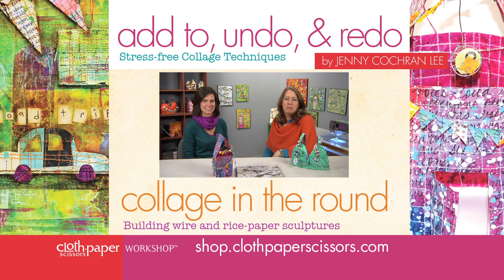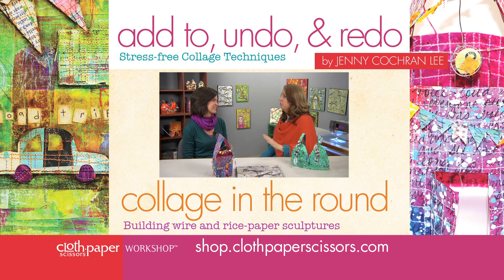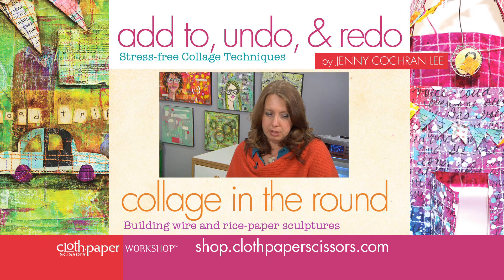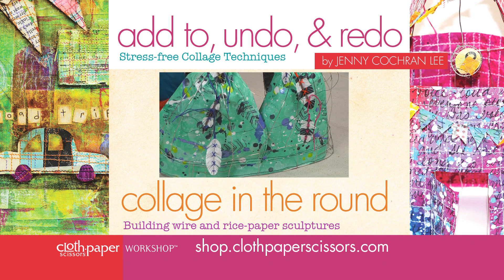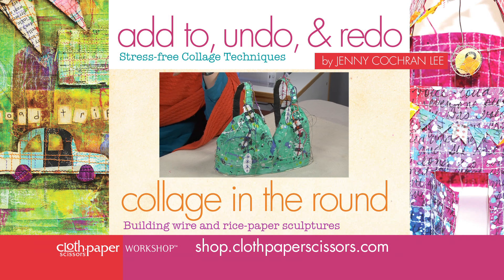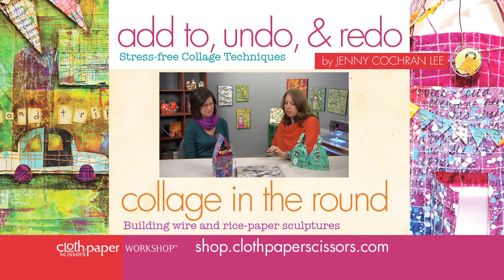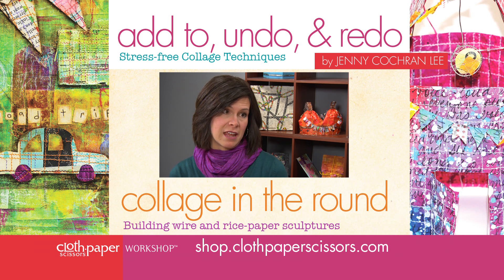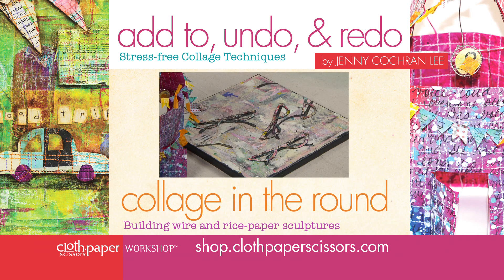Add to Undo & Redo and Collage in the Round with Jenny Cochran Lee Interview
Add to Undo & Redo: Stress-free Collage Techniques and Collage in the Round
An interview with Jenny Cochran Lee on techniques and inspiration for her two DVDs Add to Undo & Redo: Stress-free Collage Techniques and Collage in the Round. Learn how she became the artist she is today in this interview with Cloth Paper Scissors editor Jenn Mason.